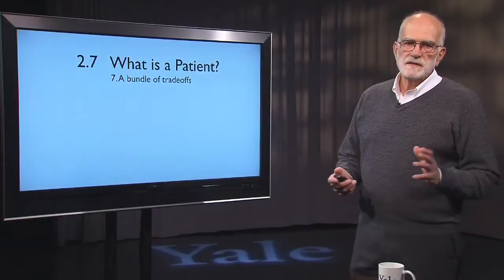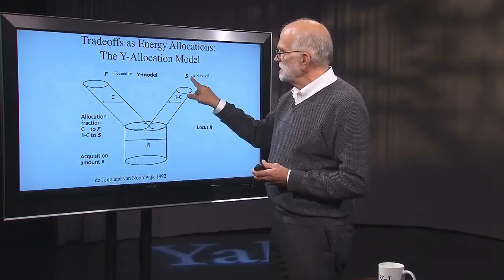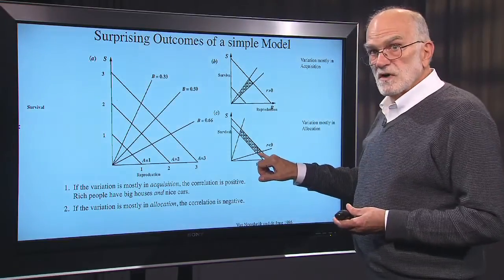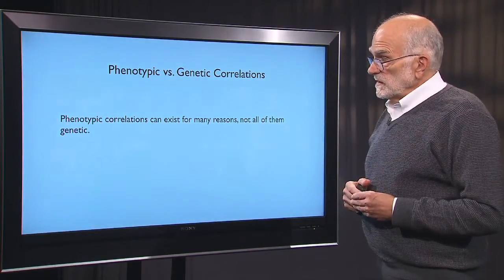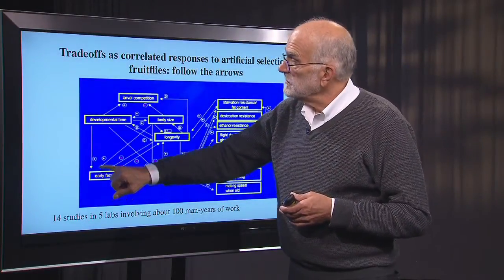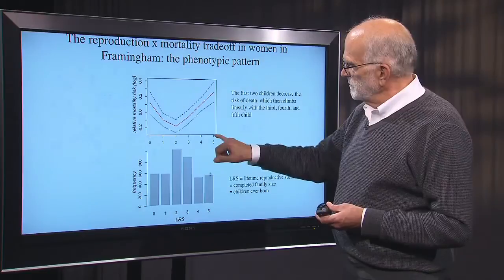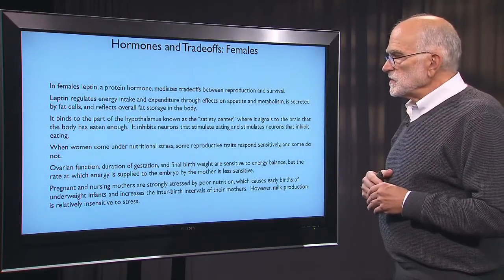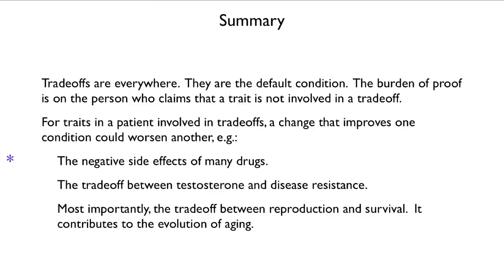2.7 What is a patient? A Bundle of Tradeoffs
In this seventh part of the second section (What is a patient?) of the course, Prof. Stearns describes how traits cannot be changed without incurring costs and that tradeoffs describe those linkages.